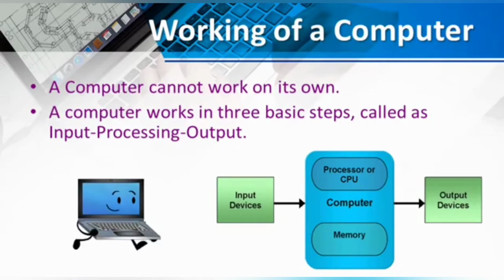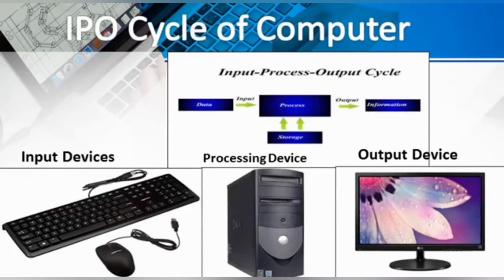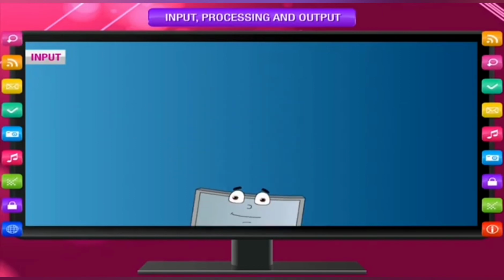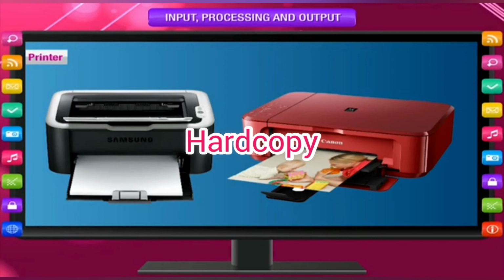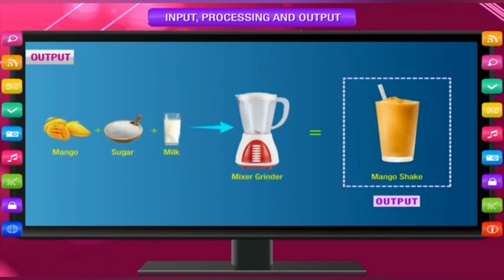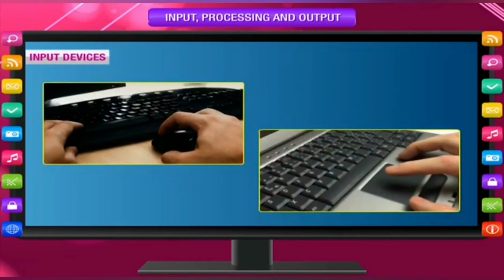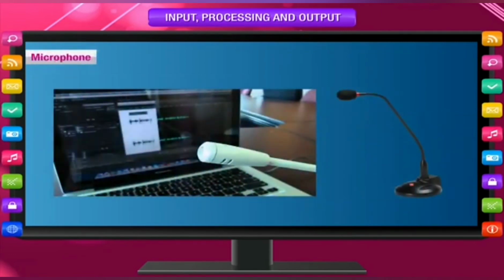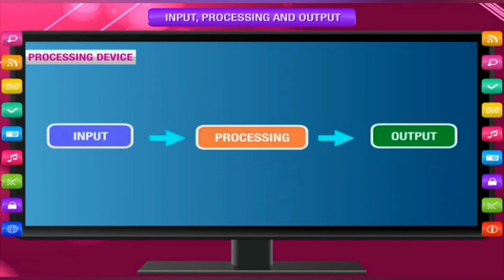Grade III /CMP/ IPO Cycle/ July 2